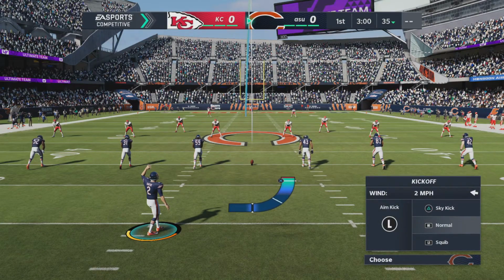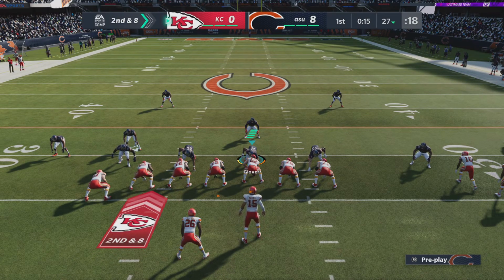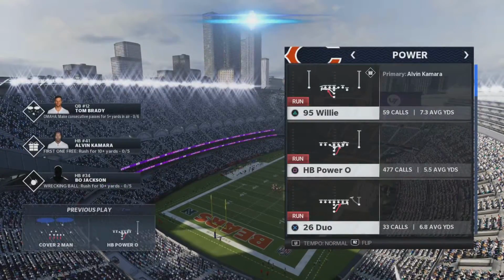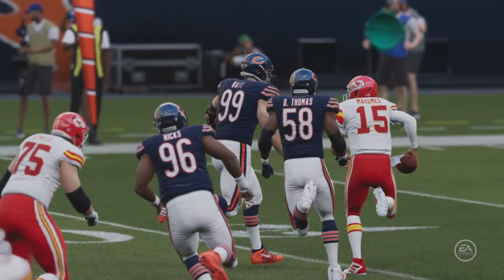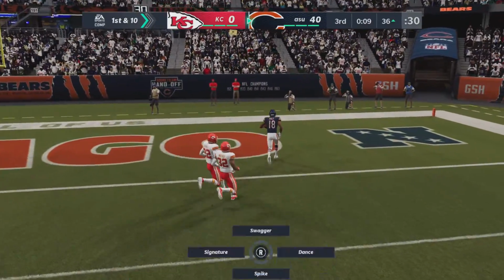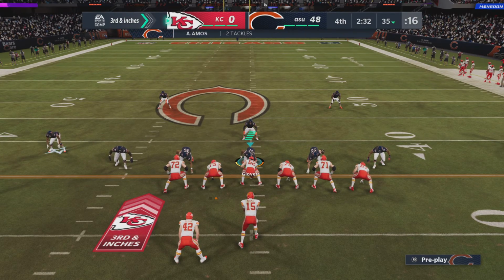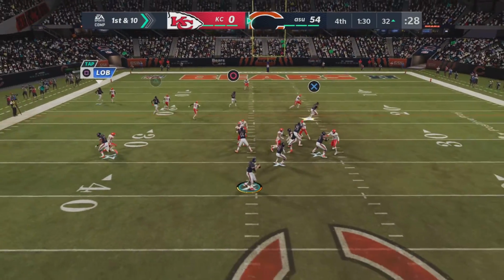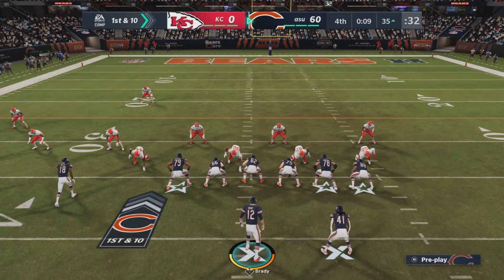Madden NFL 21 - Derrick Thomas Ultimate Legends Challenge Win